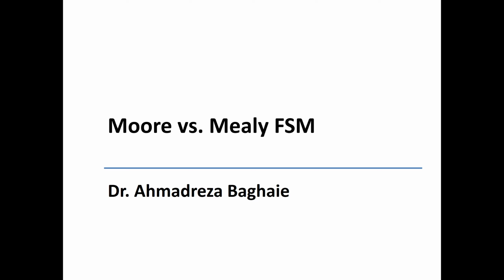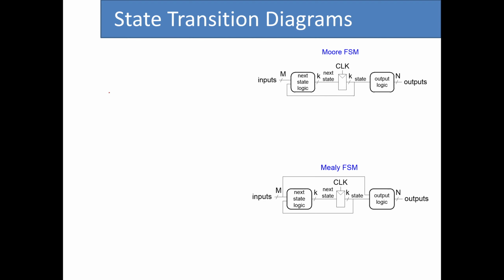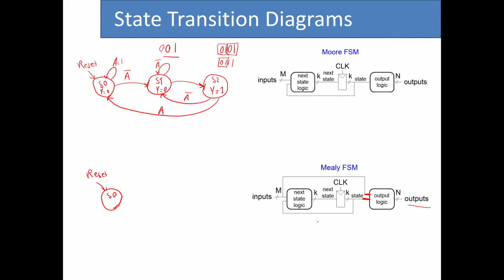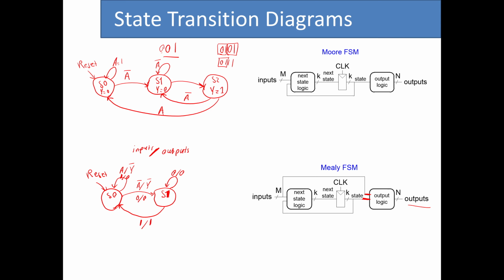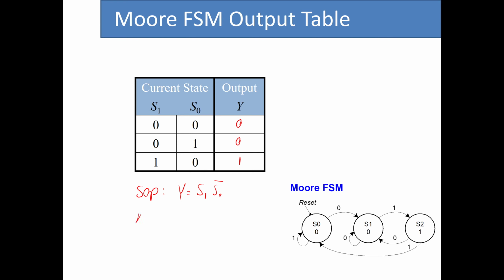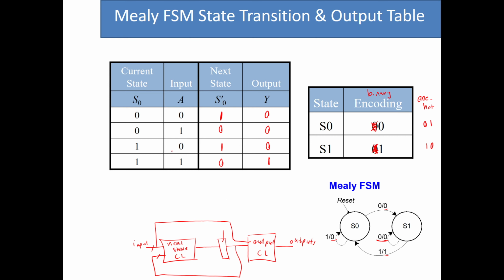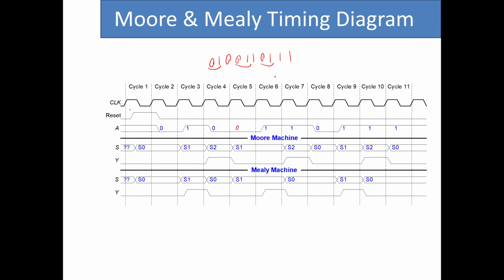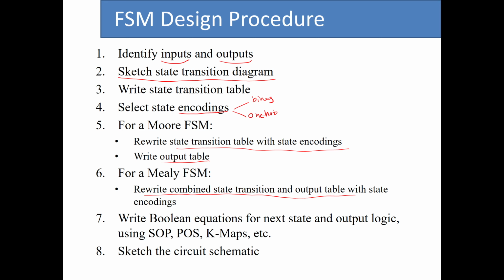24 Moore vs Mealy FSMs